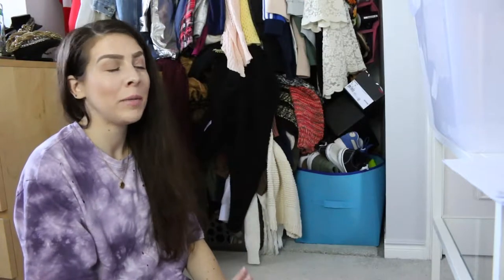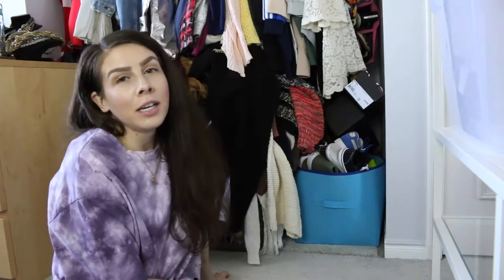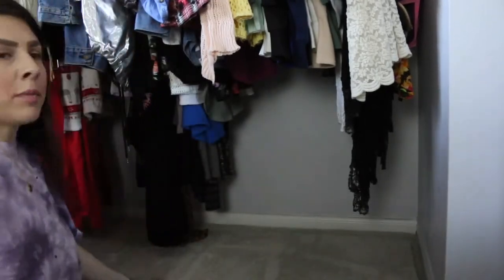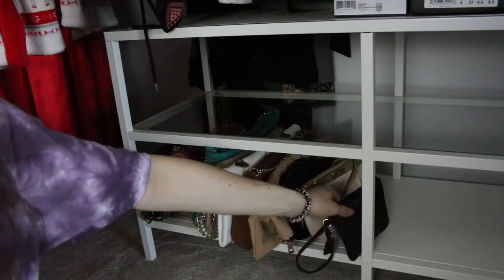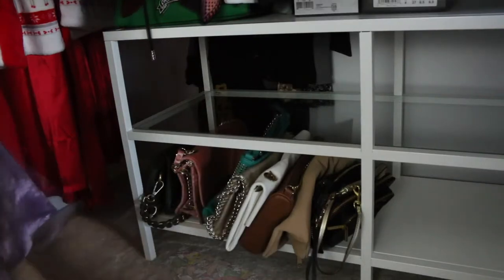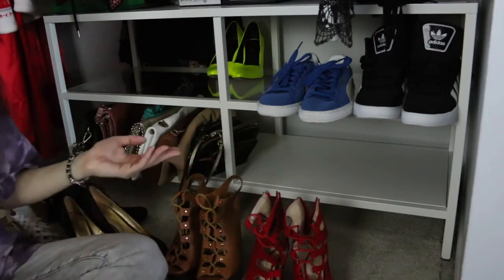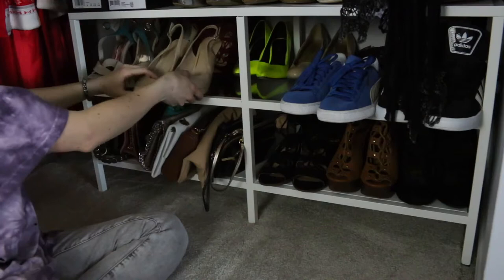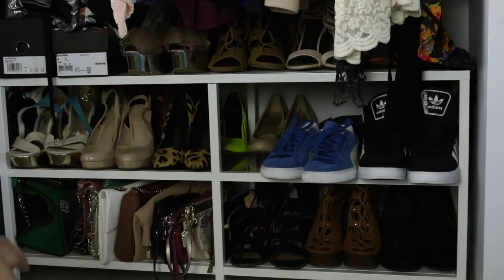Organizing My Closet | Before & After | Small Closet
- BERRZ XOXO

*Displaying My Purses & Shoes | Storing My Fall/Winter Clothes | Closet Organization blog post

*VITTSJÖ Unit

✖️ Ebates Canada: Get cash back on your online purchases:
✖️Ebates (Everywhere else in the world): Get cash back on your online purchases

Songs In Video: Laszlo - One Step Away & Clarx - Zig Zag

FTC: Not sponsored and all items were purchased by yours truly. All opinions are my own and are honest.